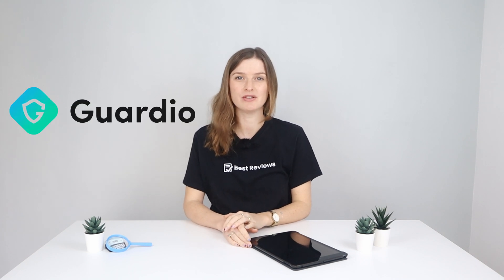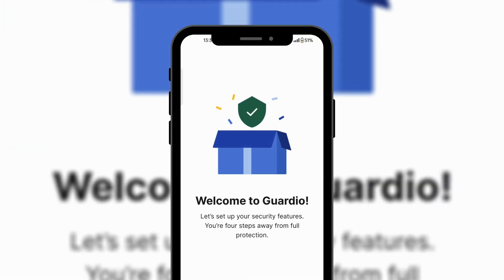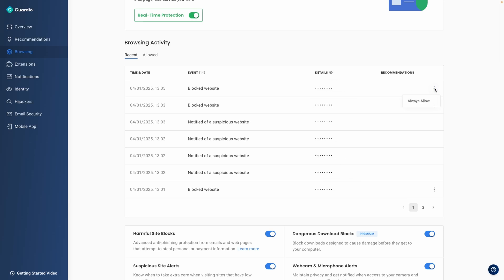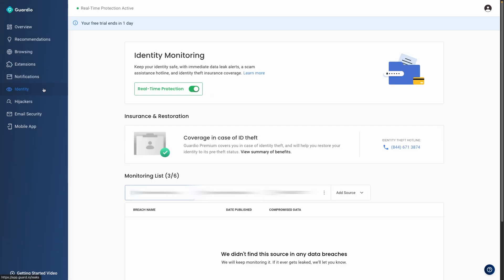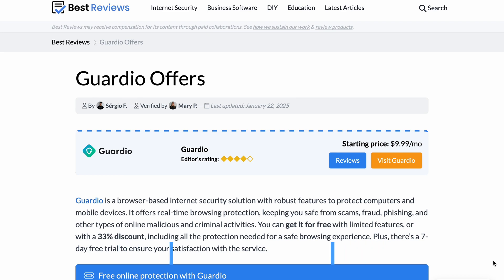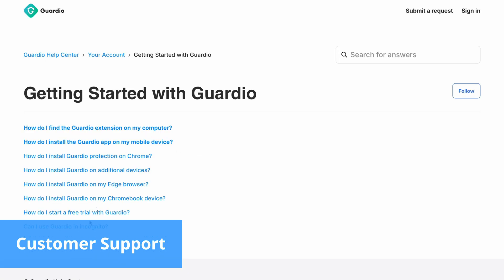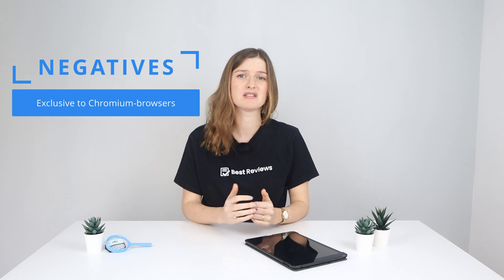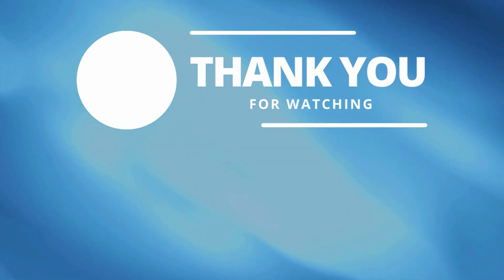Guardio Review | Best Reviews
Discover @Guardiosecurity – a discreet sentinel that protects your online browsing on desktop and mobile. We cover everything about this powerful online security solution, from real-time browsing protection and anti-identity theft tools to malicious email blocking. Get to know all about Guardio as we take an in-depth look at its features, pricing, and promotions.

⏱️ Time Stamps
0:00 - Introduction
0:34 - Walkthrough
1:27 - Features
3:26 - Pricing, Trials & Deals
4:07 - Customer Support
4:49 - Conclusion